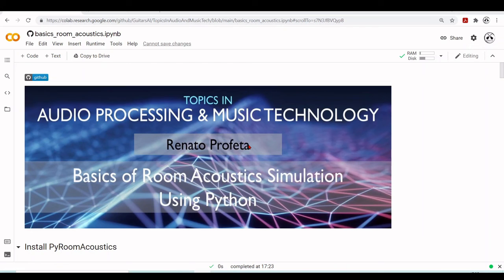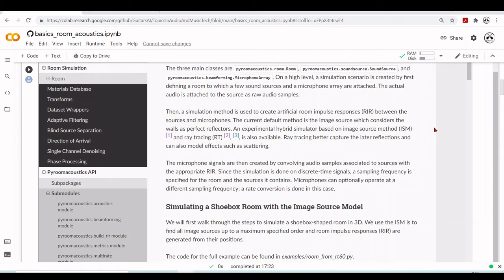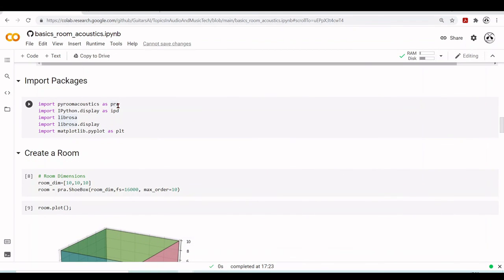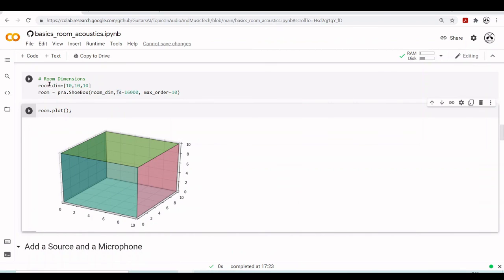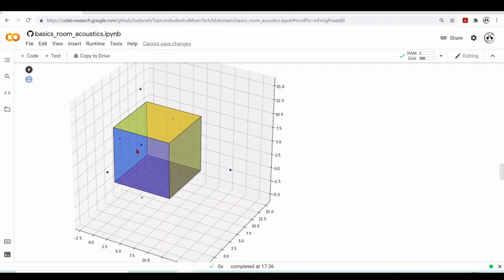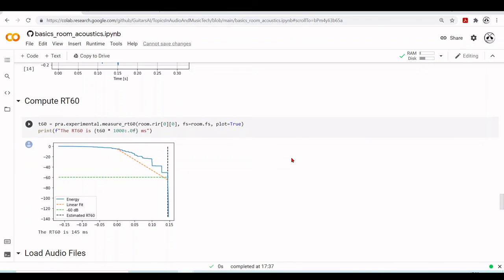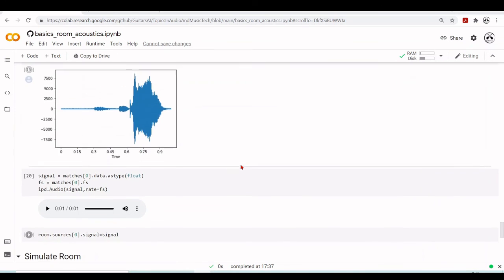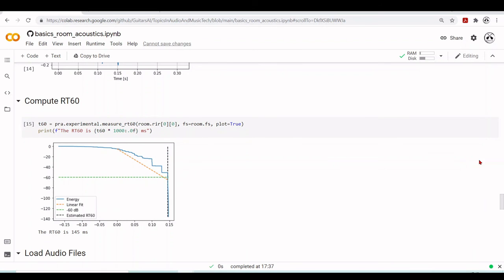Basics of Room Acoustics Simulation using Python - 01 Introduction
00:00:00 Introduction
00:00:55 PyRoomAcoustics Python Package
00:05:19 Creating a Room
00:07:53 Adding Sources and Microphones
00:09:37 Computing Image Sources
00:11:38 Computing Room Impulse Response
00:12:10 Computing the RT60
00:13:09 Loading Audio from a Dataset
00:14:44 Simulating a Room using an Audio File